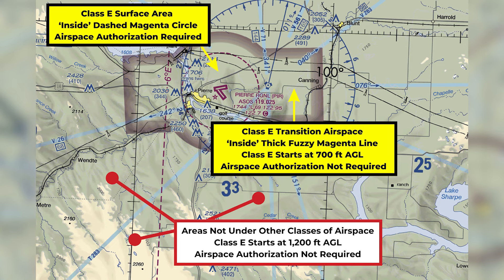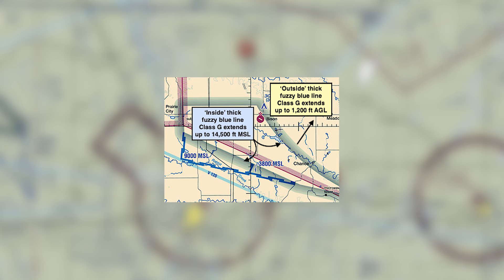The 5 Hardest Part 107 Exam Questions – Are You Prepared?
If you’re interested in making money with your drone and passing the Part 107 exam on the first try, Drone Pilot Ground School is for you! Now is the perfect time to get access to the course, as you can save $120 off with our Memorial Day Sale through May 28th! Click the link above! A portion will go to support K9s for Warriors.

We have had the pleasure of helping thousands of drone pilots pass the Aeronautical Knowledge Test to get an FAA Part 107 Remote Pilot Certificate. In that time, we’ve learned a lot about which topics students struggle with the most.

So in this video, we dive into the 5 most challenging Part 107 Exam Questions in 2024 and break them down step by step. We also provide you with a bonus concept at the end that confuses many students.

0:00 Introduction
0:30 Question #1
1:46 Question #2
3:04 Question #3
4:20 Question #4
5:02 Question #5
7:31 Bonus Concept
9:09 Drone Pilot Ground School

👷‍♂️ Register for a 2-day drone mapping workshop in one of our 6 locations